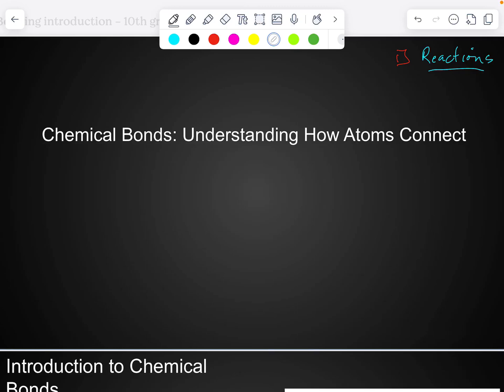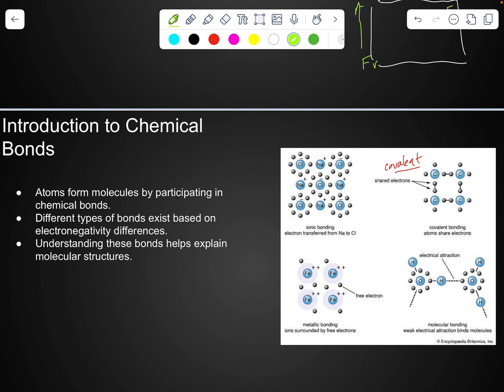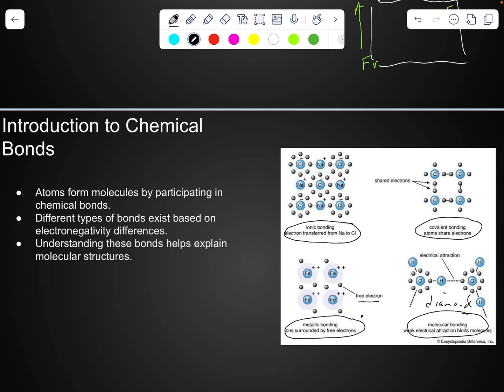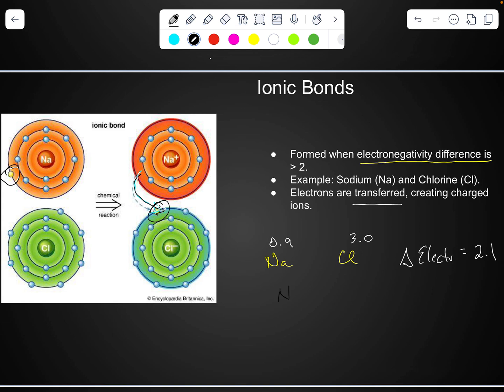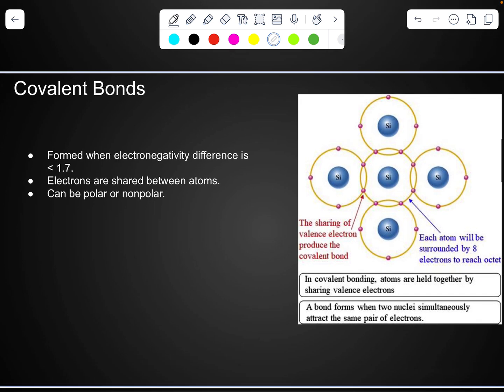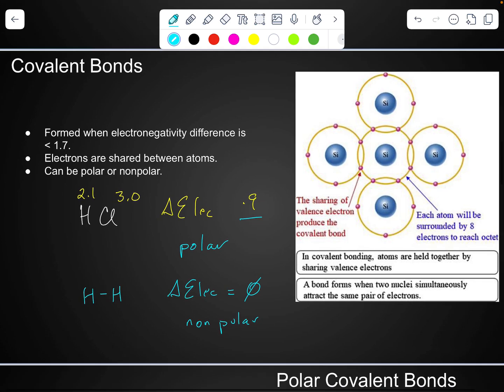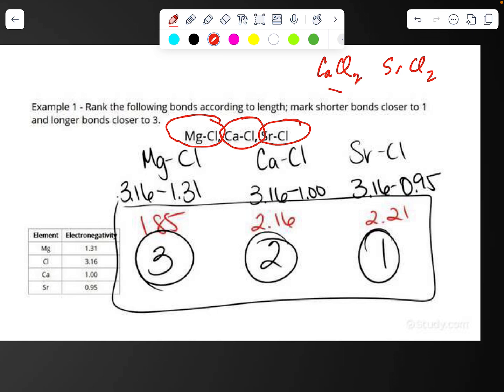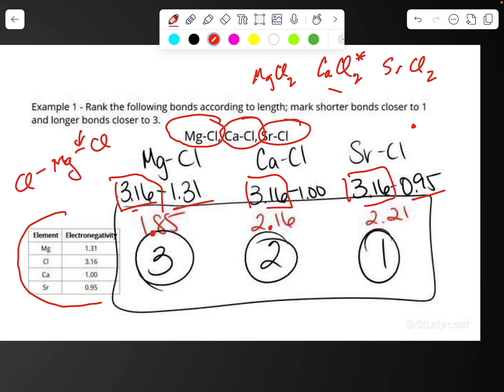Chemical bonding intr